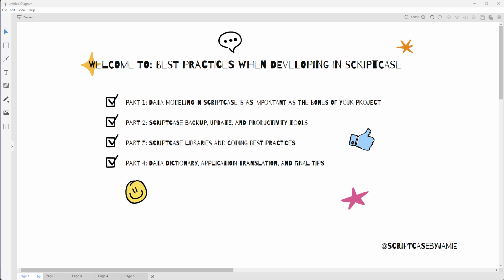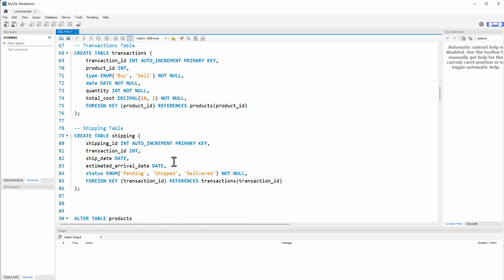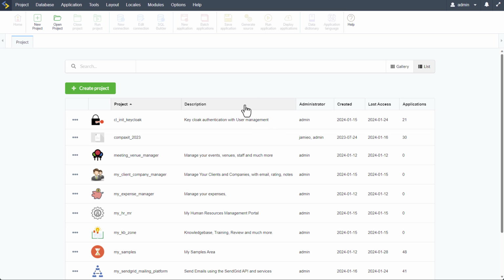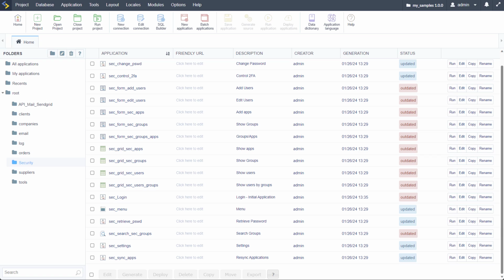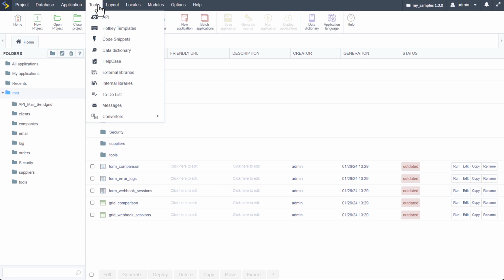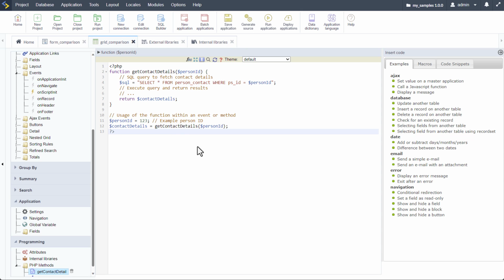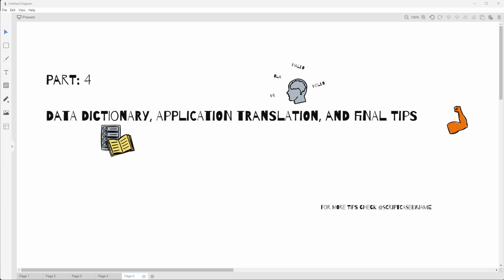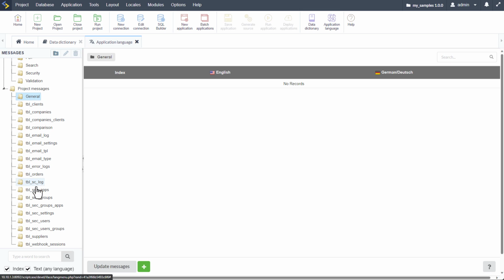Scriptcase - Good practices in the development with Scriptcase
In this video, we will teach some good practices for developing with Scriptcase. We will give you tips and guidance so that you can make the most of the resources that the solution has to offer. We will cover topics such as data modeling, definition of the application scope, correct application of SC resources, macros, correct use of internal and external libraries, data dictionary, installation of updates, etc.